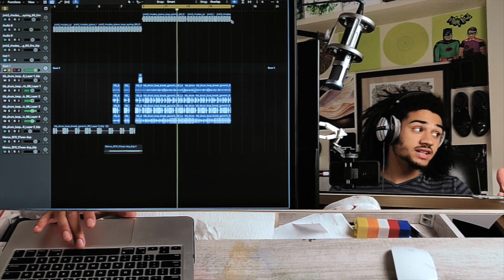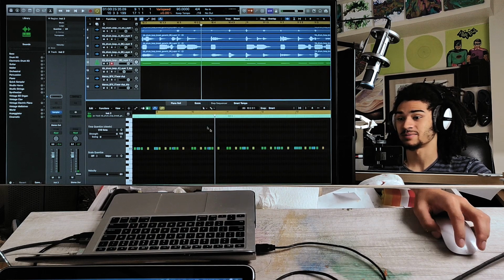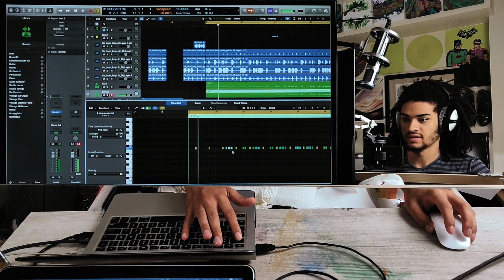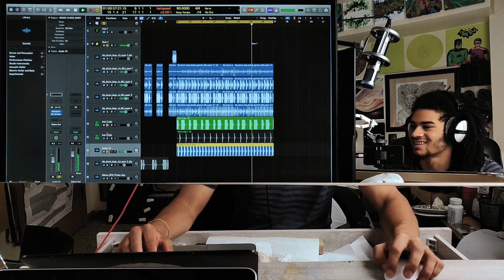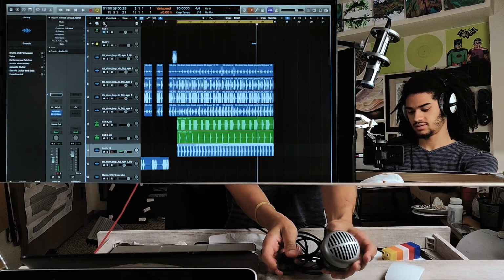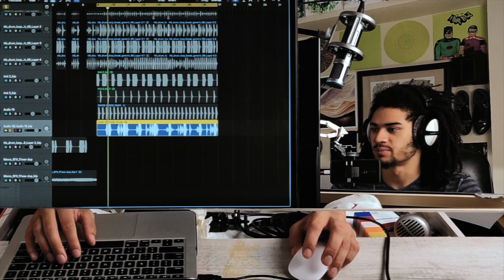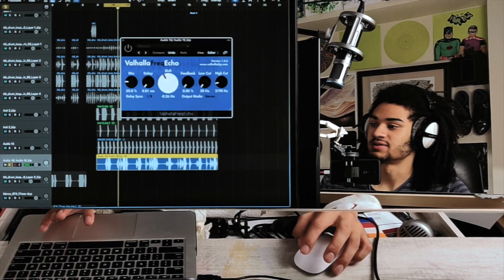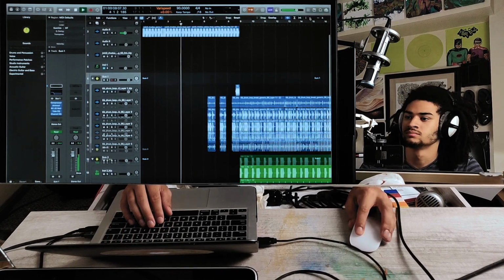How to Double Drums in Logic Pro X (SUPER THICK)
Let's take a look at Logic Pro X's powerful drum doubling feature!